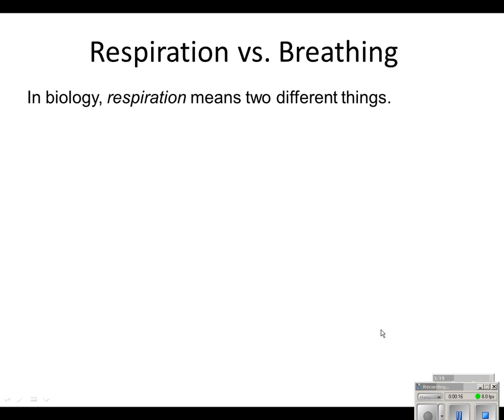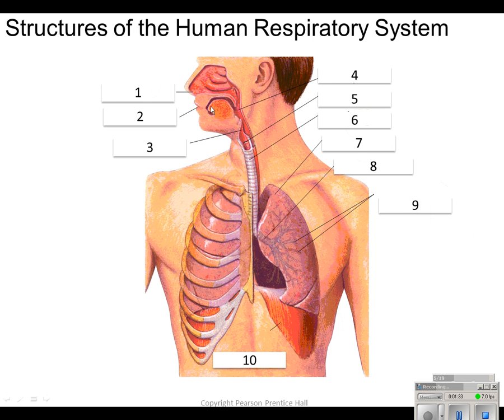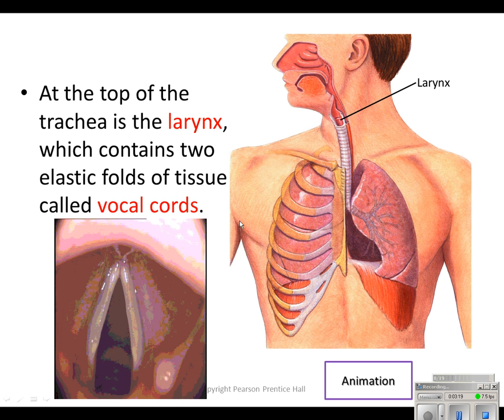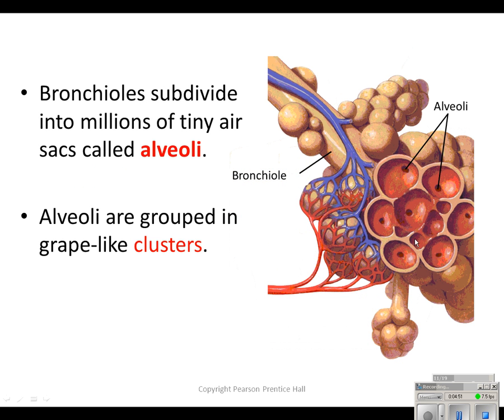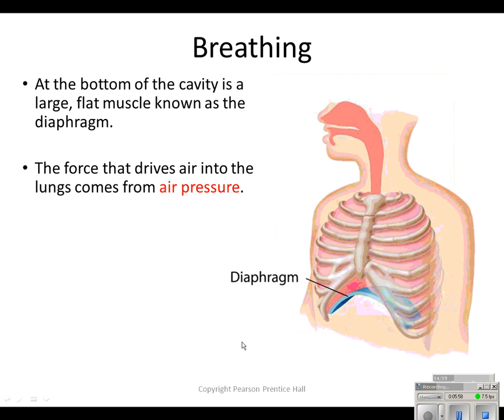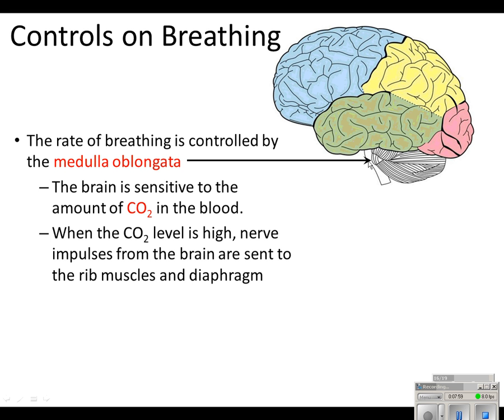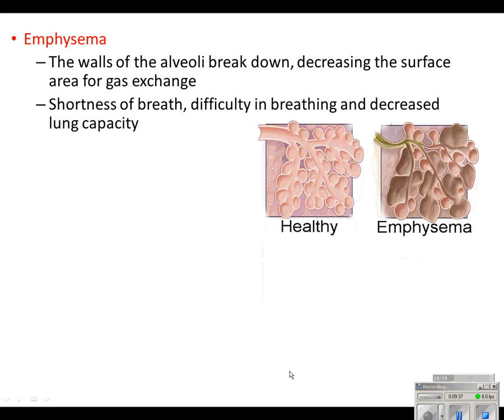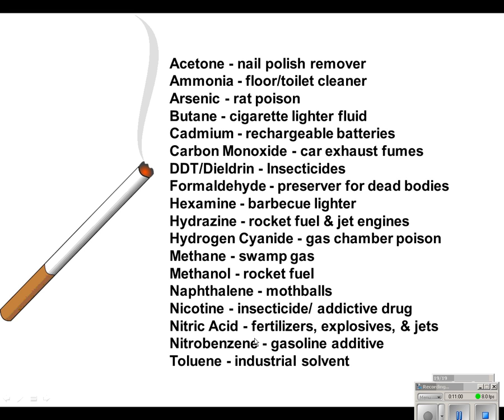Respiratory Video Lesson.wmv